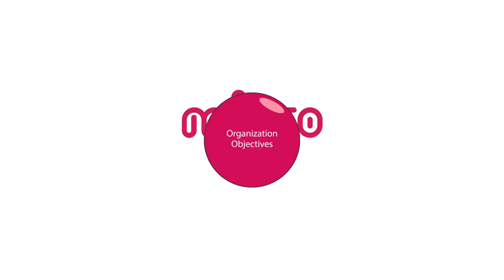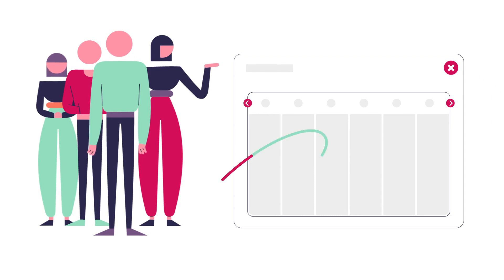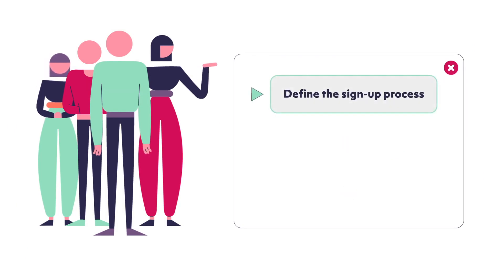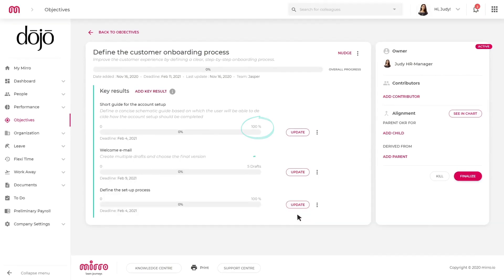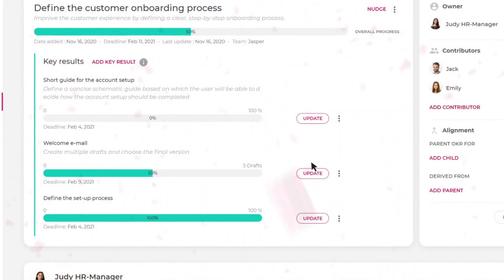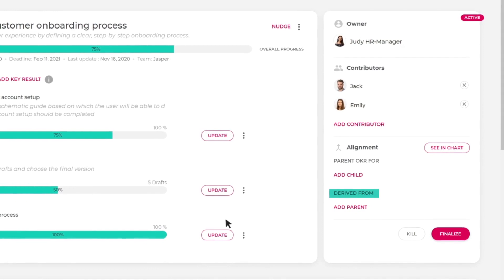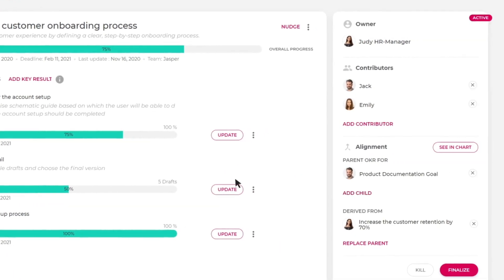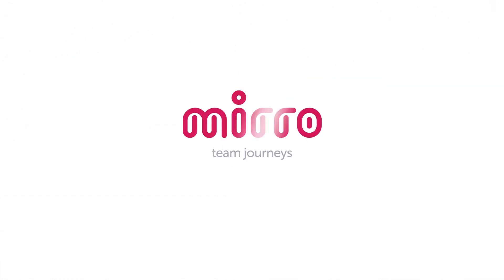How to align your teams to company OKRs with Mirro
Imagine knowing what your company objectives are at all times. Having a shared purpose. Understanding how your work ties into everything else.
We turned this into a reality with Mirro. Now, you can see every goal and key result. All transparent, organized by departments, teams, or people.